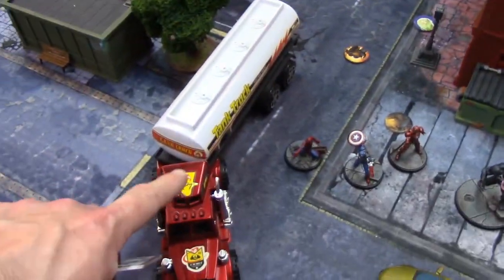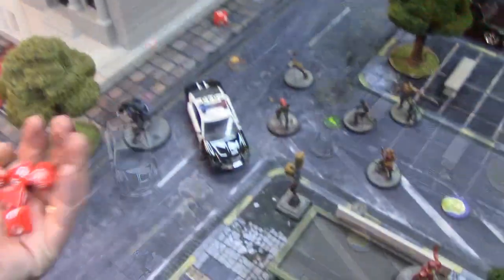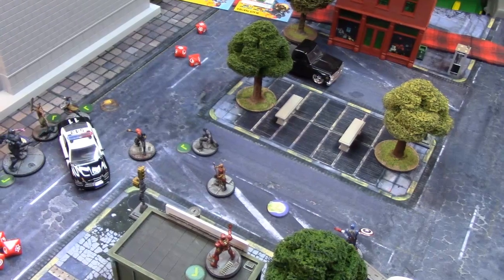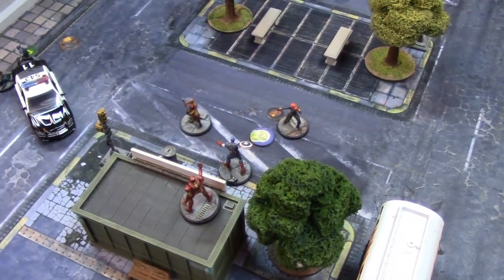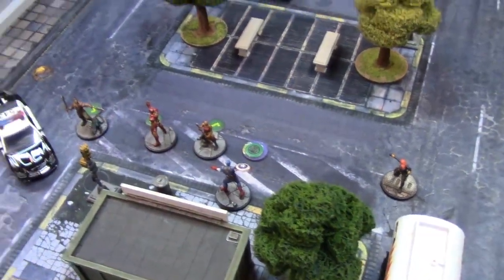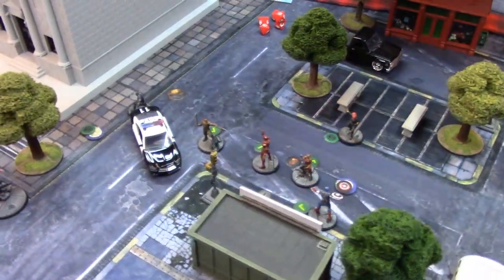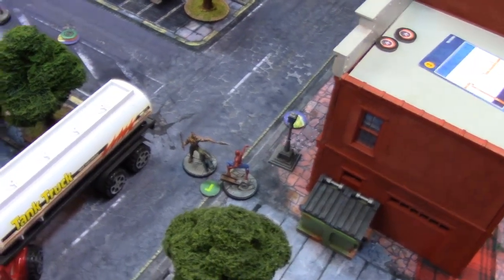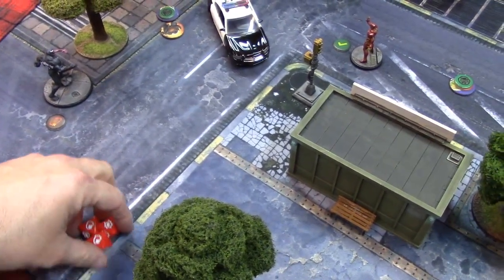World War Marvel Ep.68: Marvel Crisis Protocol - Battle Report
We're back with another Marvel: Crisis Protocol battle report!

If you like the mat that we used for this battle report, head on over to GameMat.EU